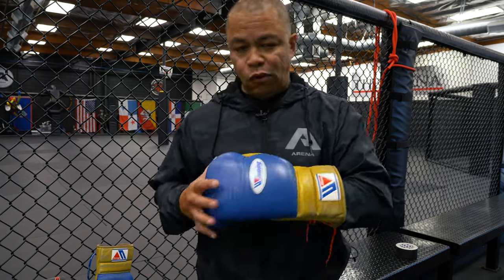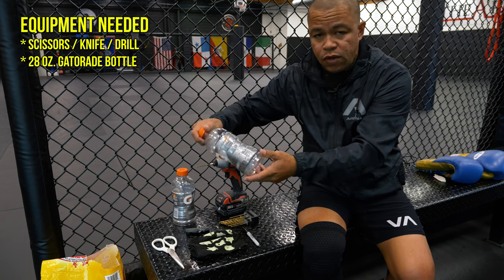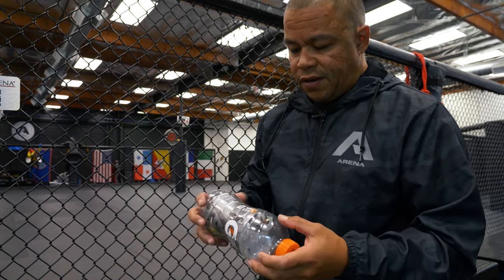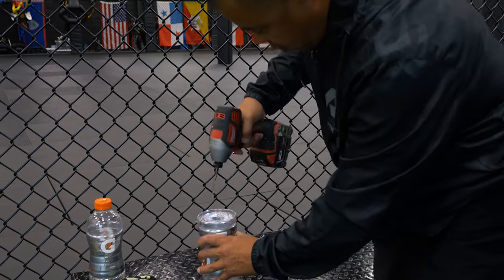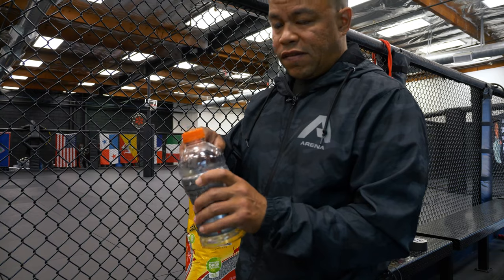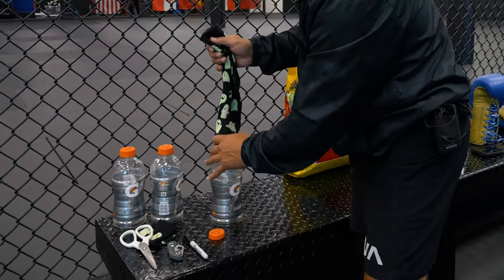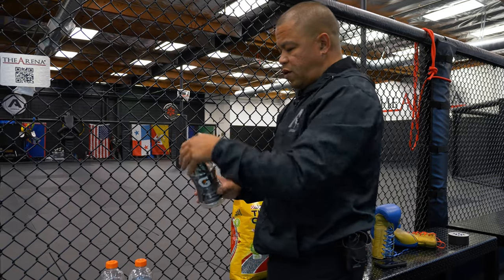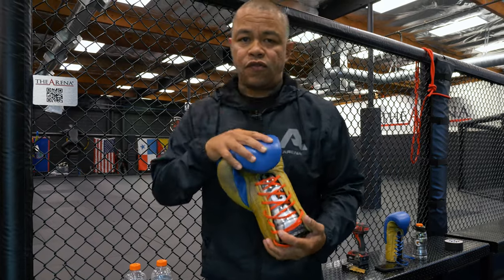How To Clean Your Stinky Boxing Gloves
Are you wondering how to clean smelly boxing gloves and get rid of any odors after training? Here's a cool do it yourself boxing glove dryer and deodorizer so you can clean boxing gloves. These glove fresheners will help dry out your gloves by trapping the moisture and will give a fresh scent to them. It's important to properly take care of boxing gloves if you want them to last a long time. Give this a try!

Here's the equipment you'll need:
- Scissors / Knife / Drill
- 28 oz. Gatorade Bottle
- Sock
- Kitty Litter
- Marker

00:00 How To Clean Smelly Boxing Gloves
00:22 Materials Needed
01:01 Marking and Drilling Holes
01:59 Filling the Sock With Kitty Litter
02:28 Assembling the Glove Freshener
03:27 Final Thoughts

Check out these other DIY boxing tips to make your own boxing slip bag at home:

Founded in 1949, The Arena is San Diego's Martial Arts school, offering the largest Combat Sports program in the U.S. in one location for Beginners to Professional fighters.